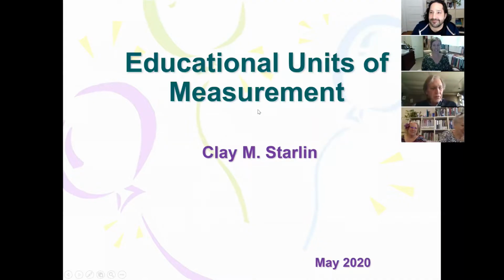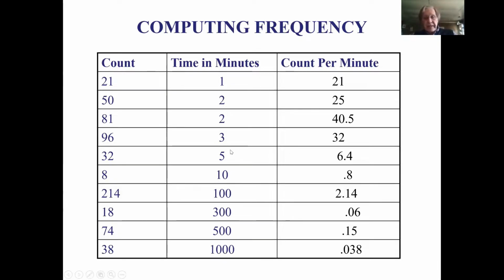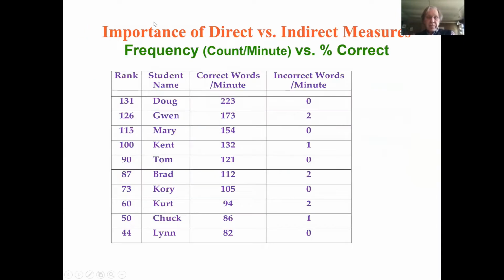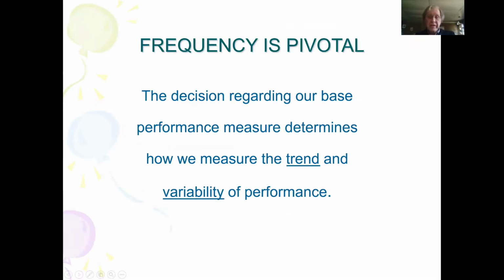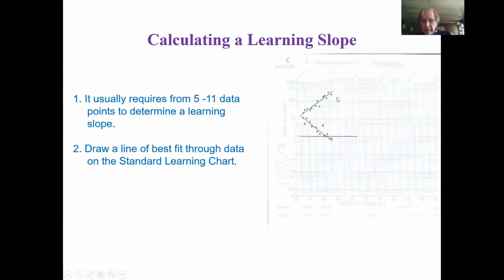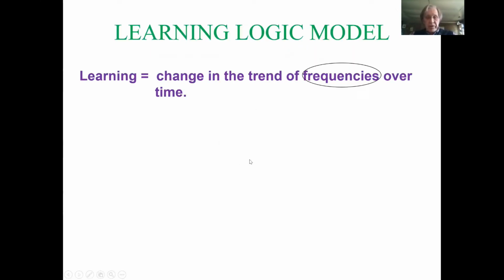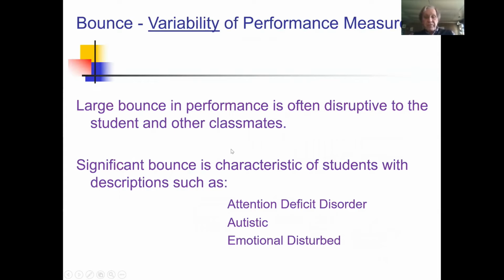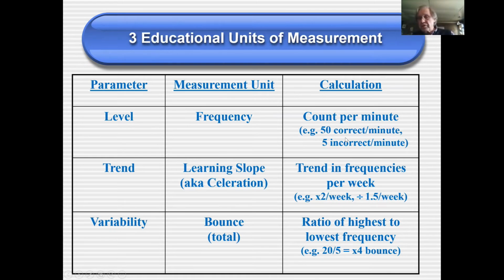Educational Units of Measurement featuring Clay Starlin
A critical first step in building a science of education is to define and standardize the educational units of measurement.  This clip sets the foundation for how we do that.